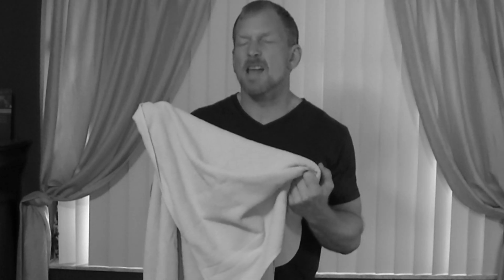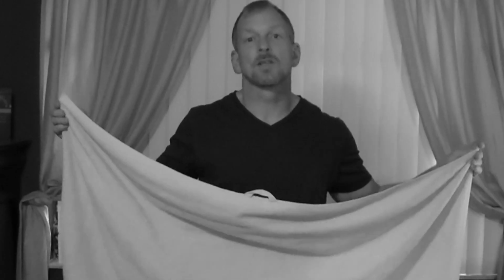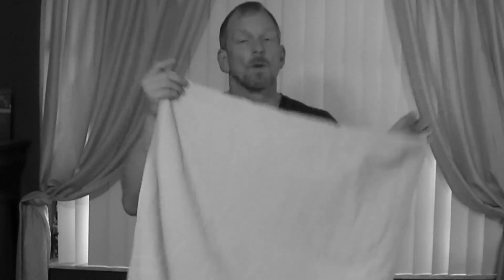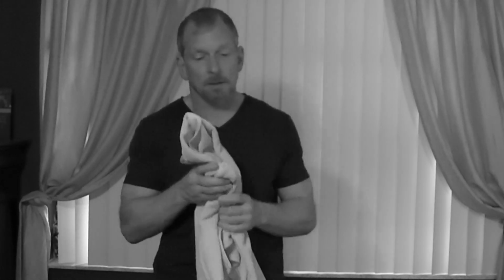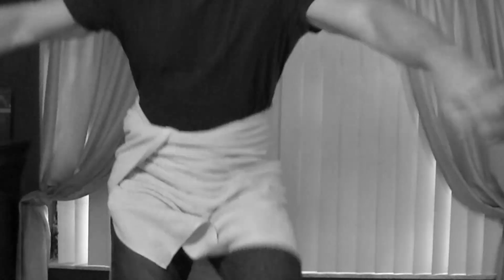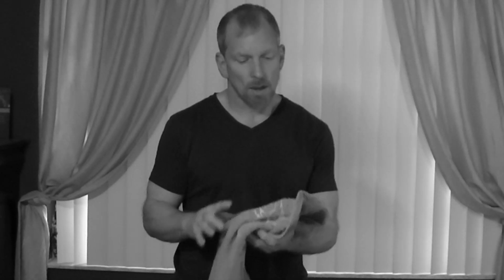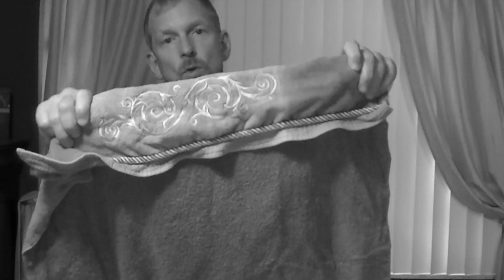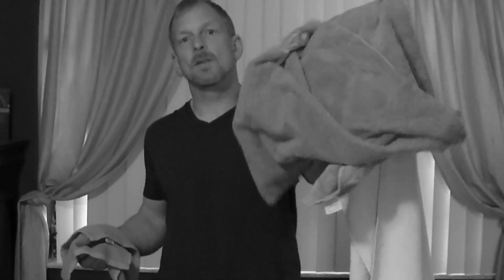TNV Insights: Towel Talk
Chillbear Latrigue opens up his home to the famous TNV audience.